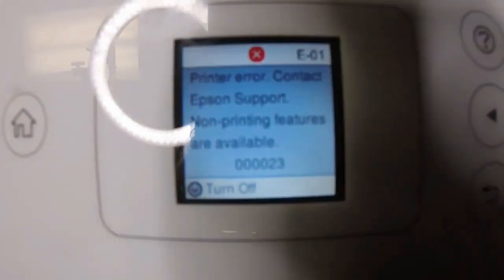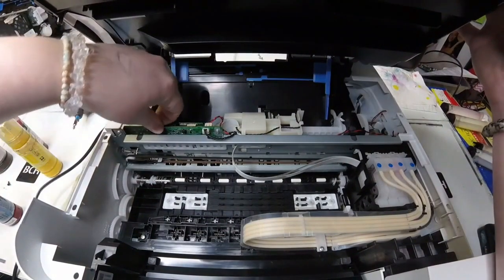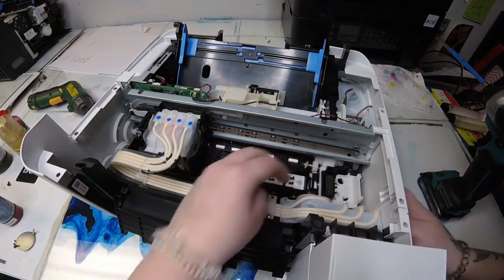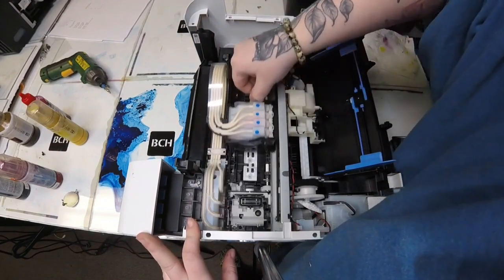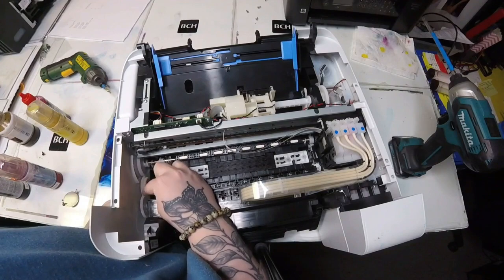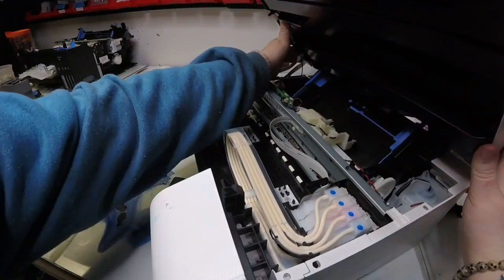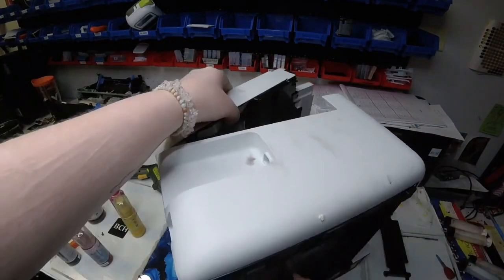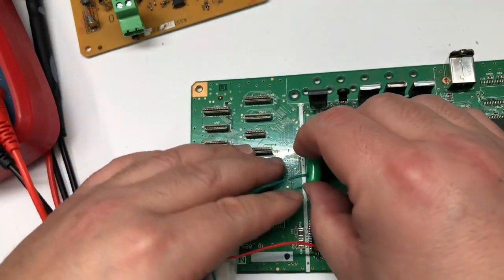Solving the Mystery of the Epson Error 000023 ET-2720 EcoTank!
If you're dealing with the frustrating 000023 error on your Epson printer, don't despair. Follow these step-by-step instructions to fix the issue and get back to printing in no time. Learn about the common causes of this error, including stuck print headlocks and pieces of styrofoam stuck in the gears, and how to resolve them quickly and easily. We will post the link to the whole YouTube video in the comment section.

00:00:00 Epson Error 000023 ET-2720 EcoTank
00:00:20 What is 000023 error
00:01:01 Open the scanner
00:01:51 Identify the problem
00:02:43 Remove side Cover
00:03:23 Reinstall FFC cables